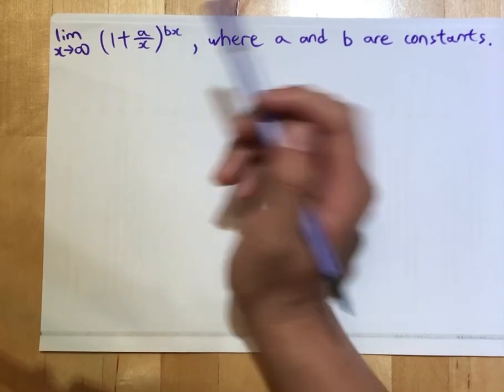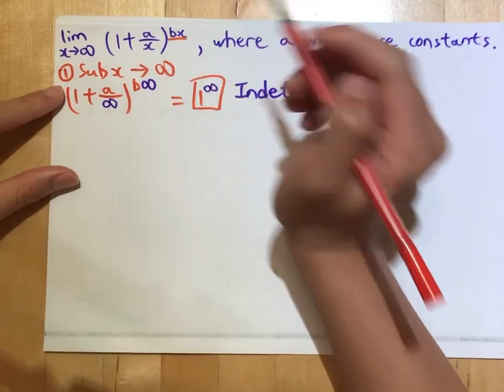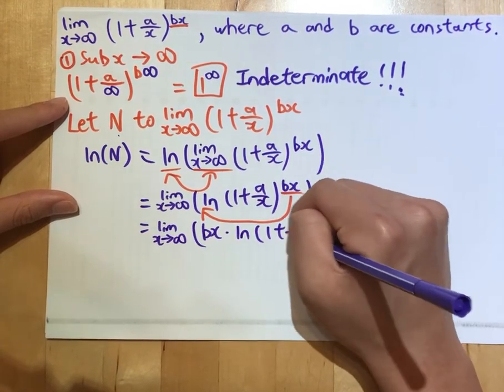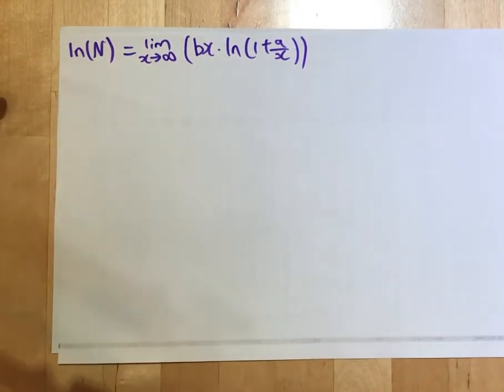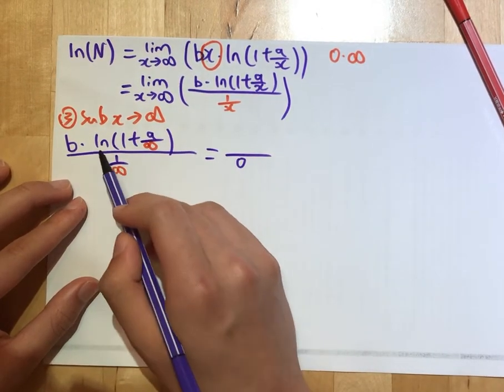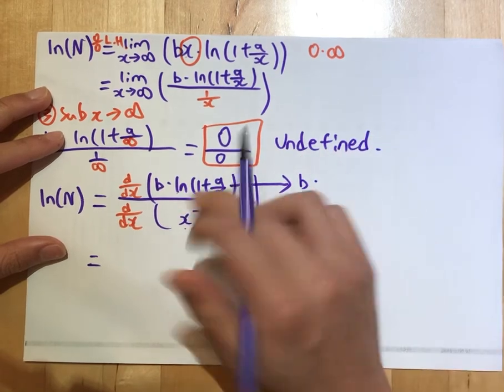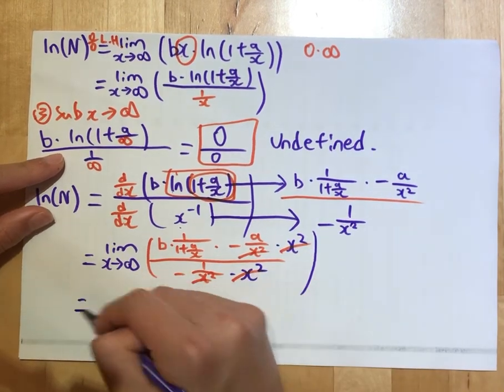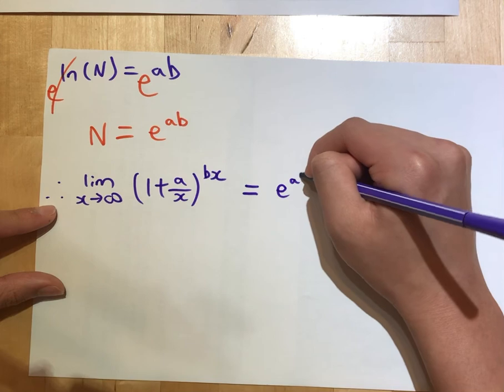Q1: Lim x→infinity, (1+A/x)^Bx, where A and B are constants.